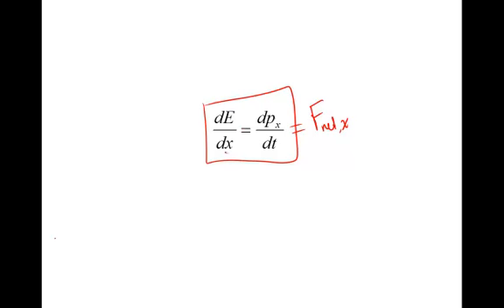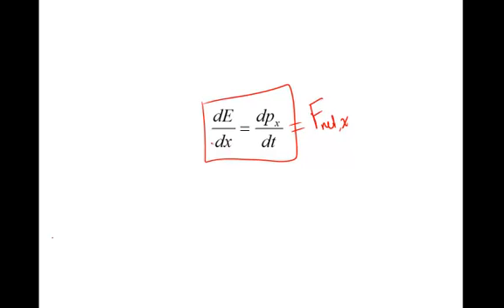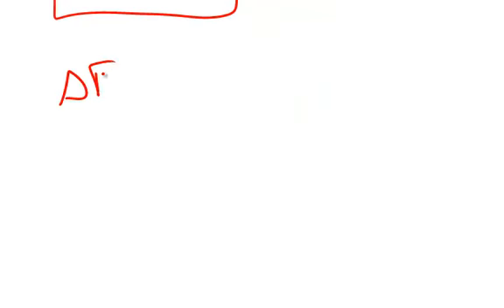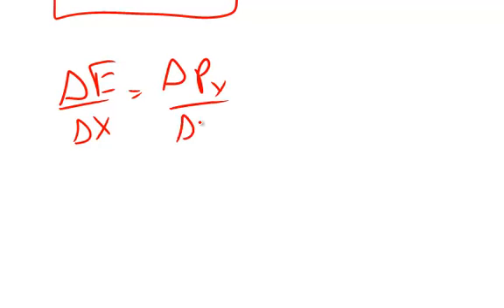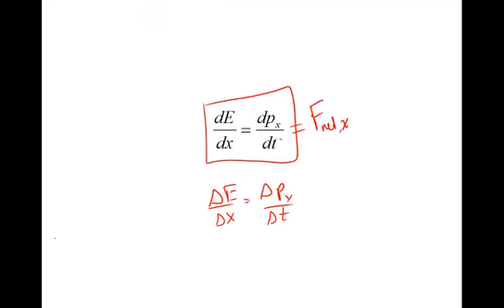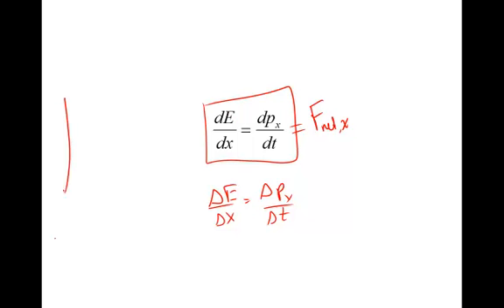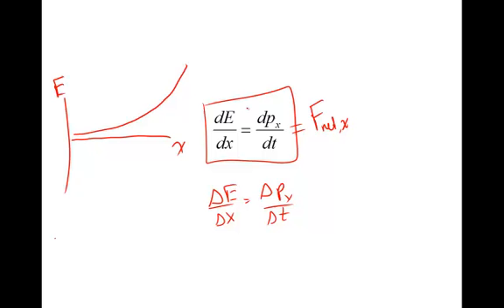Matter & Interaction Minilecture Section 6.6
Minilecture for section 6.6 in Matter & Interaction